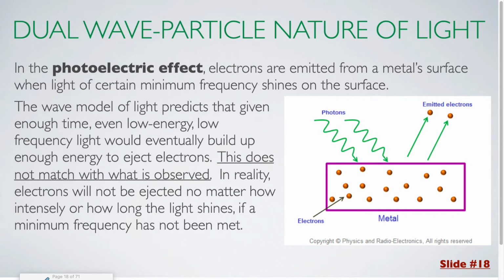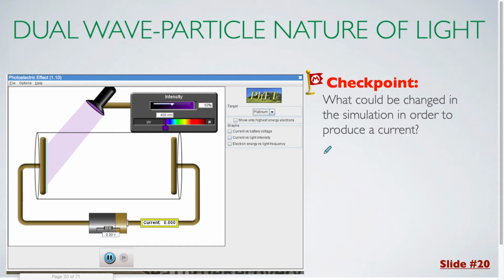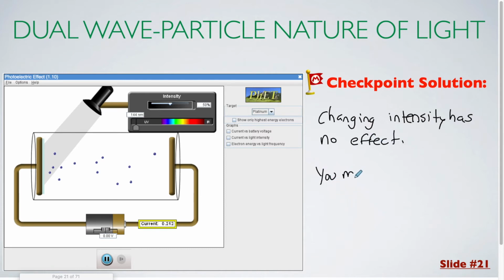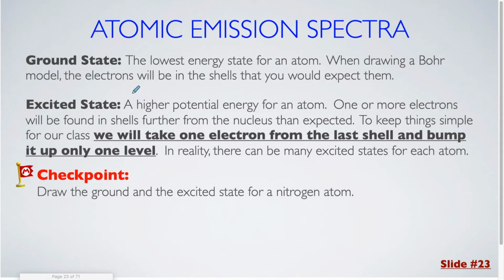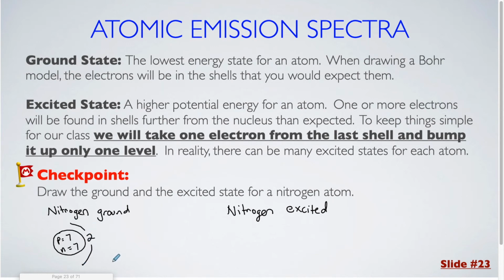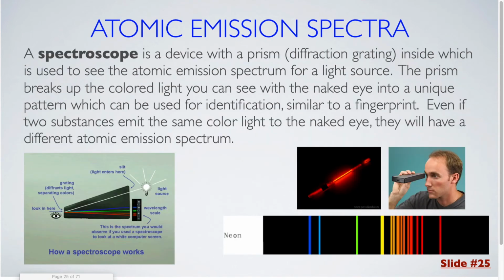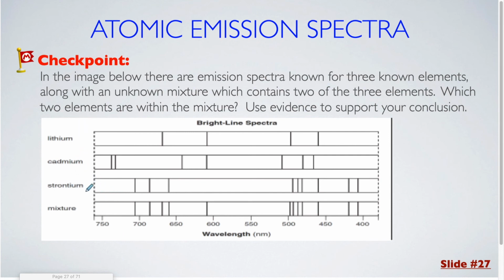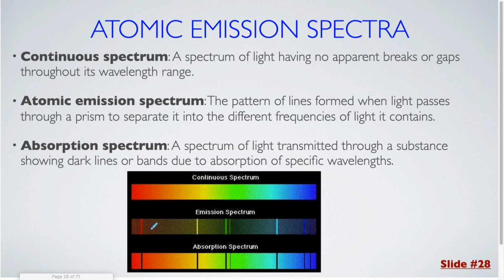Unit 4 Notes Part 3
This is part 3 of 8 for the Unit 4 notes. Topics covered include the dual wave-particle nature of light and the atomic emission spectra.